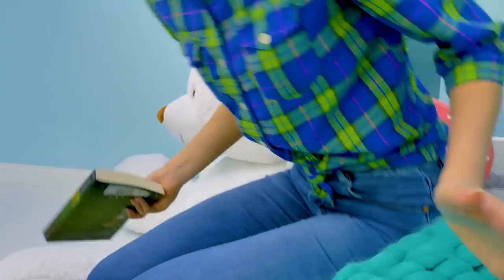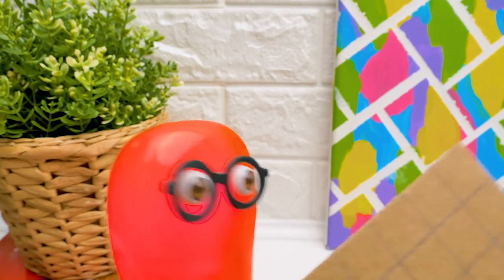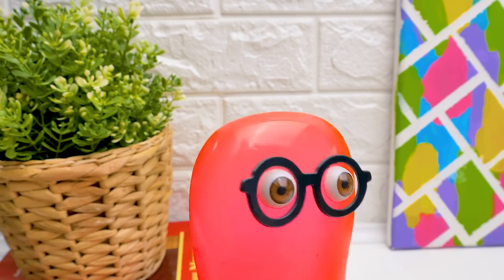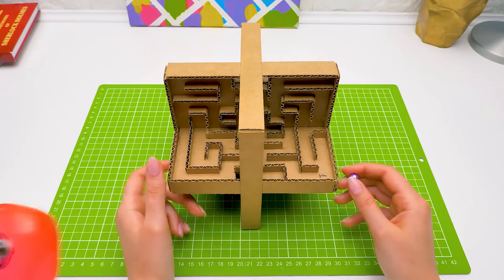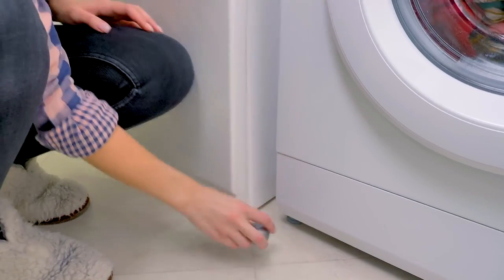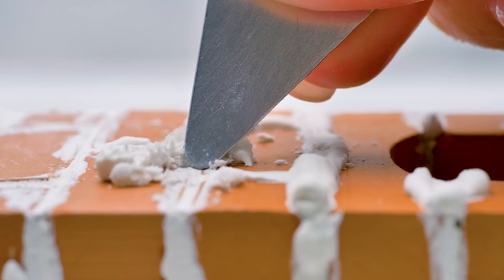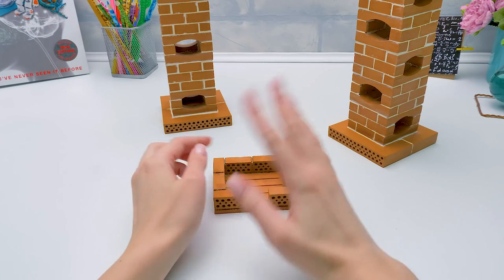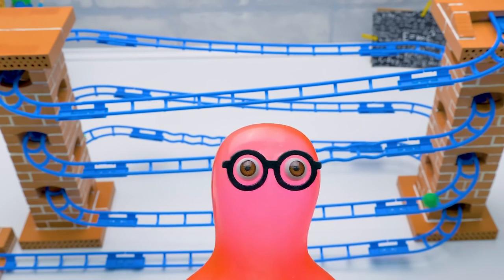ENJOY MARBLE GAMES! || DIY Marble Run And Marble Labyrinth